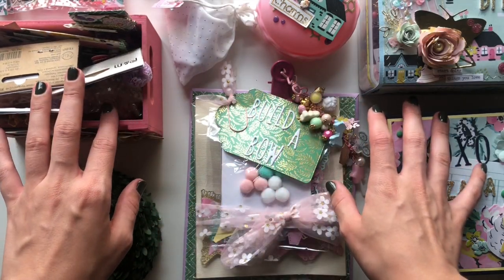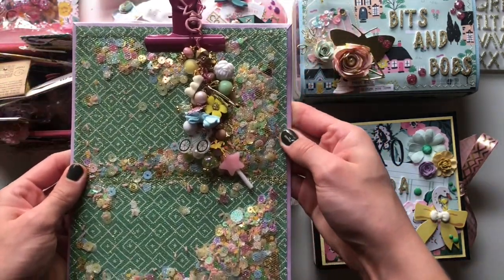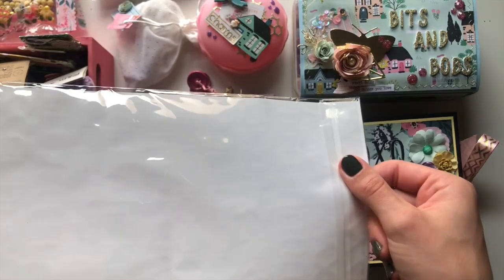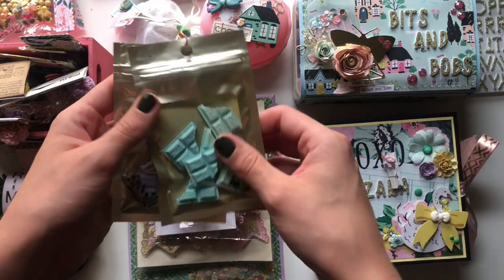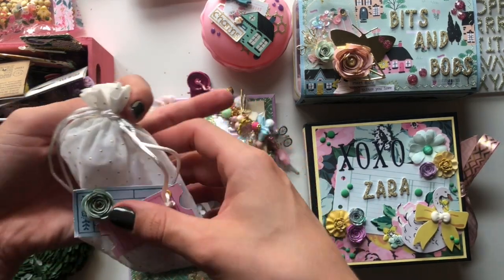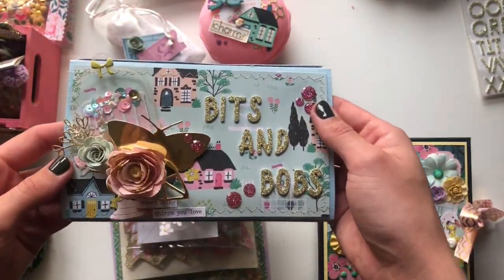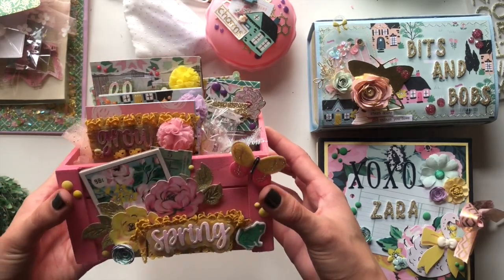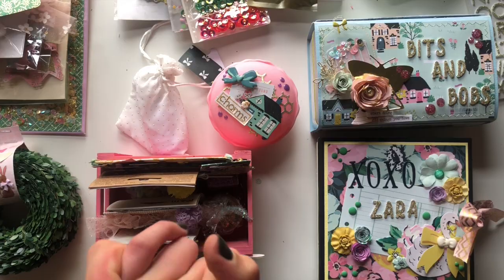Outgoing Happy Mail for Zara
Hi guys, thank you for stopping by! Today I'm sharing with you what I sent Zara (@mrs_s_snailmail-zara ) for our happy mail swap a few months back! I'm so pleased we swapped lovely crafty products, it's always so special to connect with fellow crafters.

Enoy!